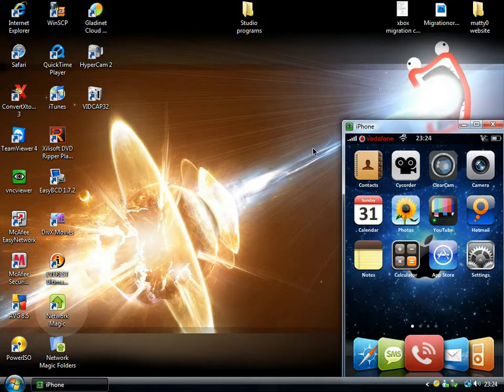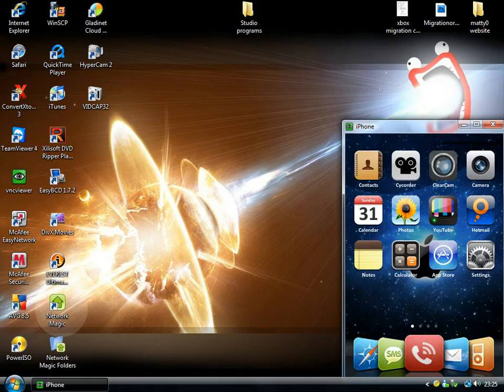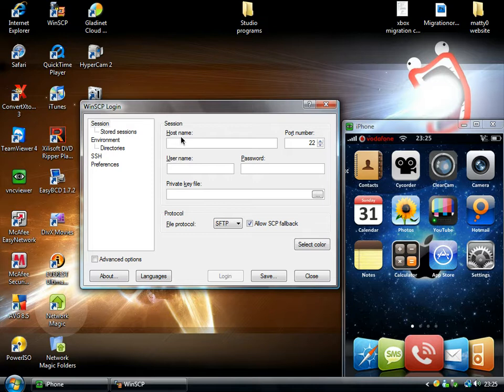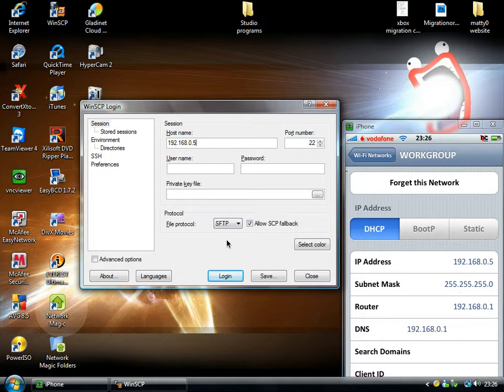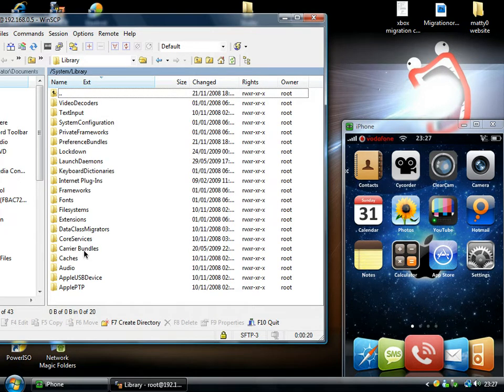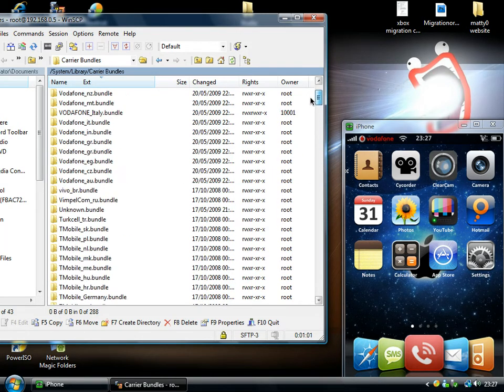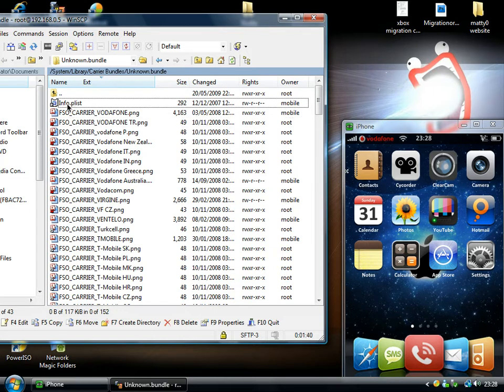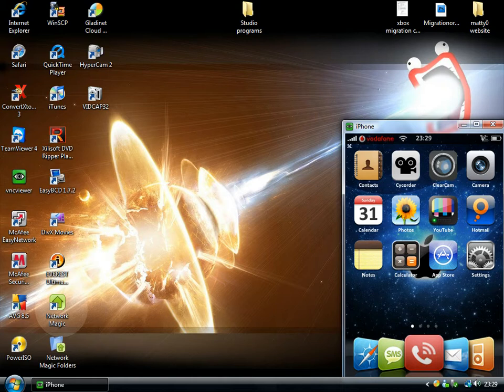iPhone Tutorial - how to mod your carrier logo, when your on a non stock network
for people like me who unlocked with yellowsn0w to go onto a network with better signal, or those who use a turbo sim, its a real pain in the ass 2 find a working carrier bundle, so heres a really easy tutorial showing you how i did it.

also this is my first vid in HD so i hope you all like it :p im gona b doing the rest of my screencap vids like this if i can.

remember, to do this you need a jailbroked iphone with open SSH installed.